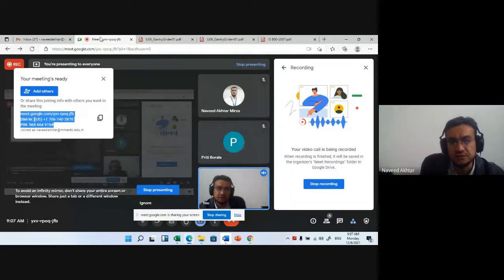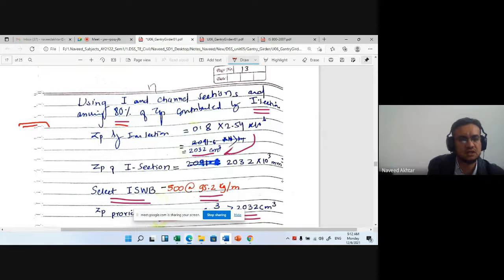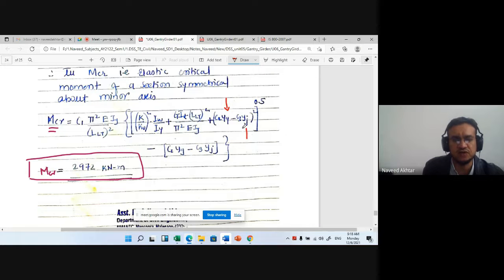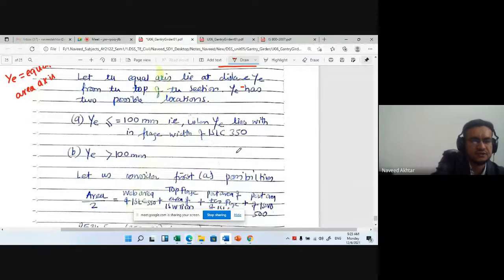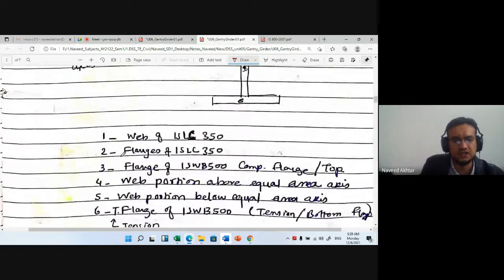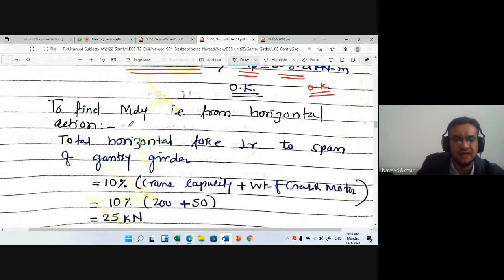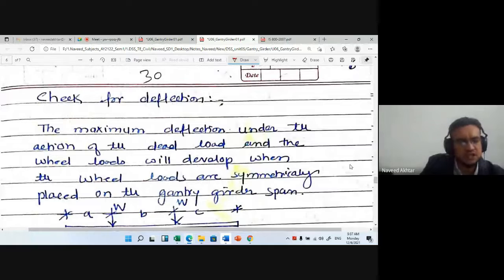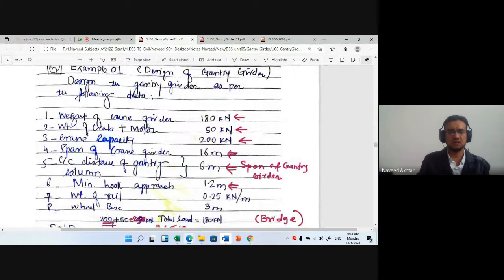DSS Lec 54 - [6-Dec-2021]- [ Design of Gantry Girder example, Example on design of Gantry Girder]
Design of Gantry Girder example, Example on design of Gantry Girder